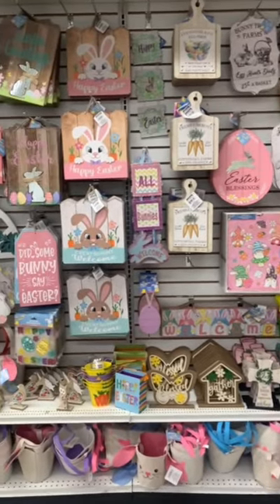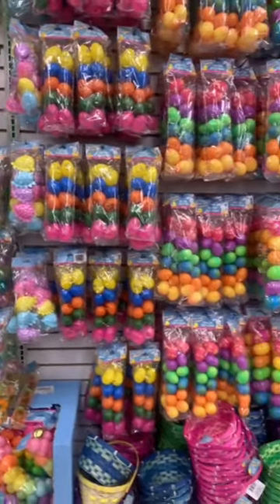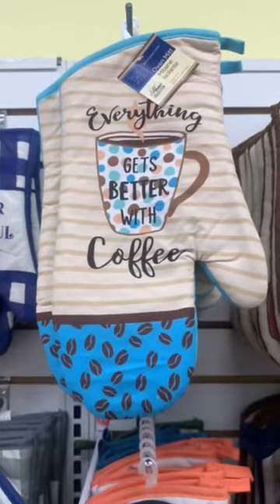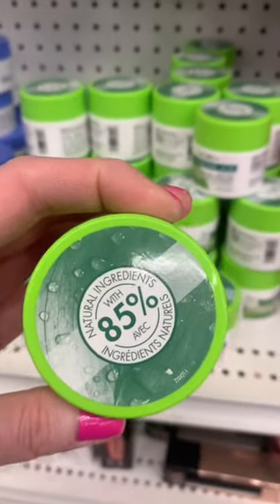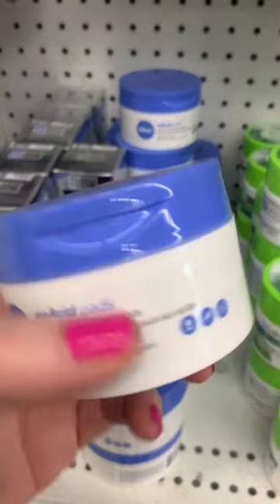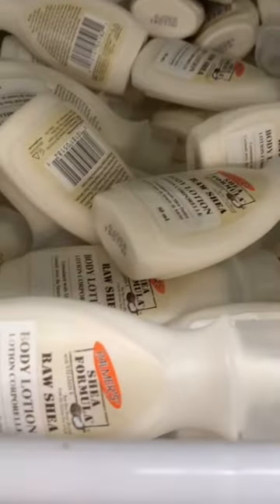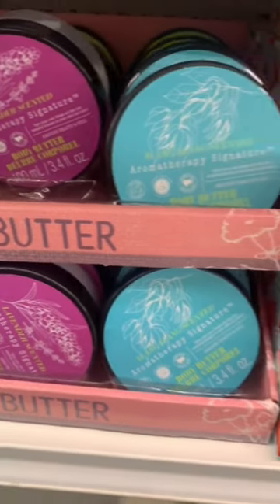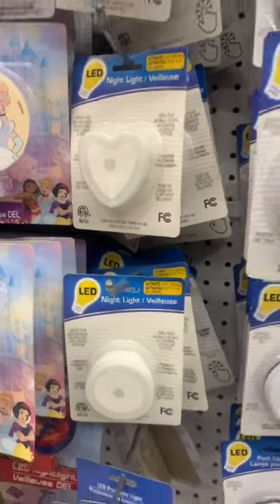DOLLAR TREE NEW FINDS